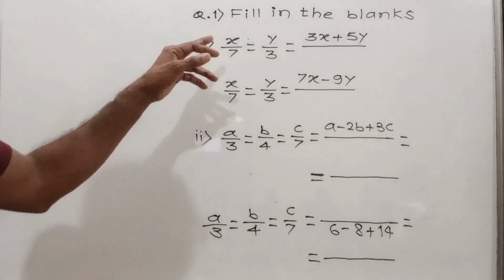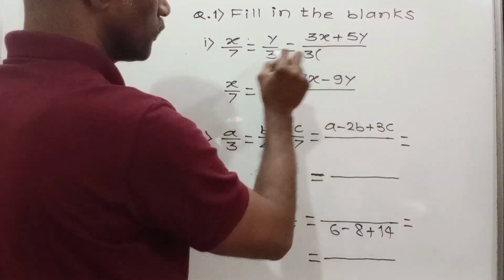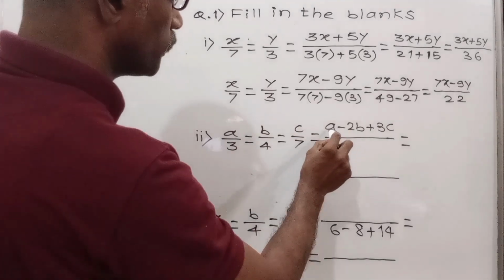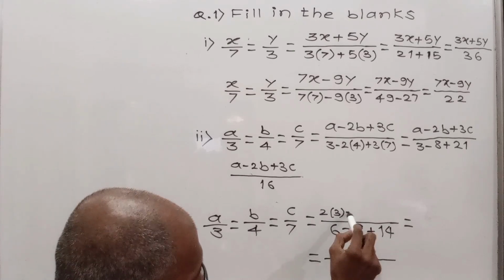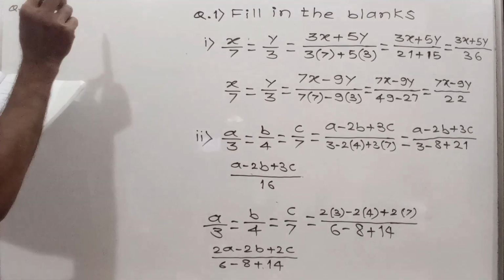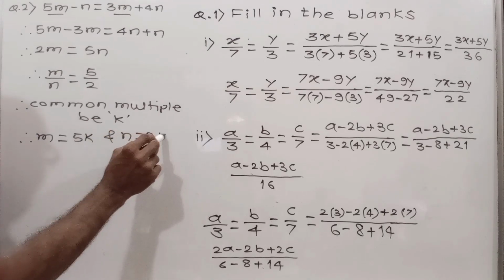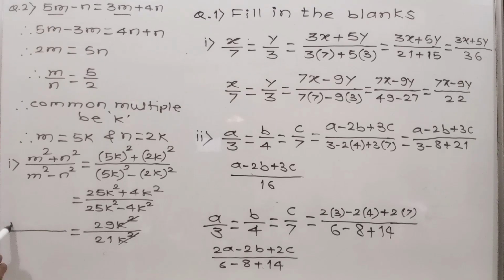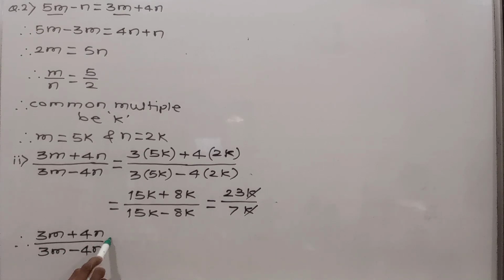Epic Ratio & Proportion : Crushing Class 9 practice set 4.4 | Secrets of Mastering Ratio Proportion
Epic Ratio & Proportion : Crushing Class 9 practice set 4.4
Secrets of Mastering Class 9 Ratio & Proportion Set 4.4

Are you struggling with understanding Ratio & Proportion in Class 9? Look no further! In this comprehensive video tutorial, we unveil the secrets to mastering Ratio & Proportion in Set 4.4 specifically tailored for Class 9 students.
Our experienced and dedicated teacher will break down the concepts of Ratio & Proportion, simplifying complex problems and providing step-by-step explanations. You'll learn key techniques, formulas, and strategies to confidently solve various types of ratio and proportion problems.
This tutorial covers a wide range of topics including understanding ratios, finding equivalent ratios, solving word problems, finding ratios in geometrical figures, applications of ratios, understanding direct and indirect proportions, and much more!
Whether you're preparing for exams or looking to build a strong foundation in this essential mathematical concept, this video will serve as your ultimate guide. Gain a solid understanding of Ratio & Proportion with this Set 4.4 tutorial and boost your confidence to ace your Class 9 exams!
Don't miss out on this opportunity to enhance your knowledge and excel in mathematics.